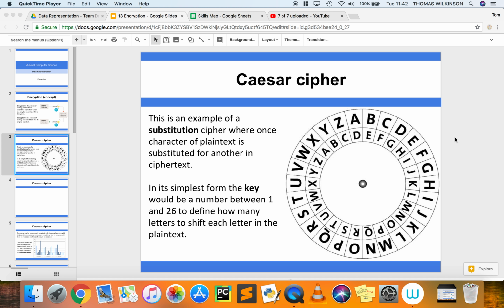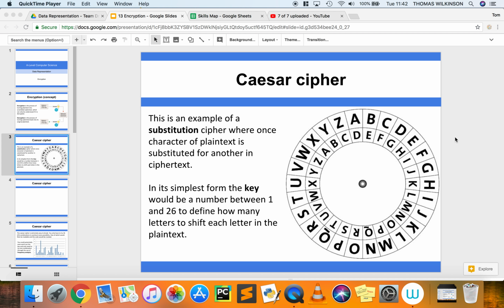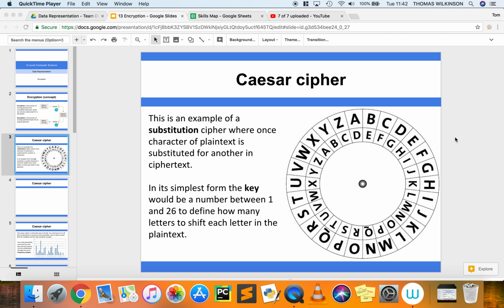Data Representation - Encryption - Caesar cipher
An explanation on how the Caesar cipher works.